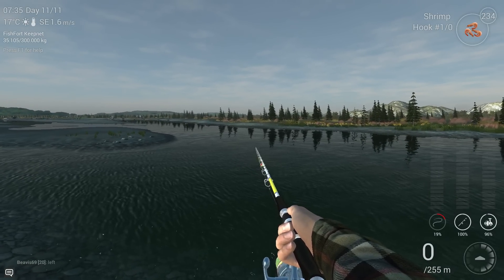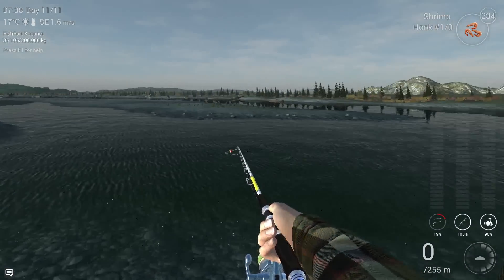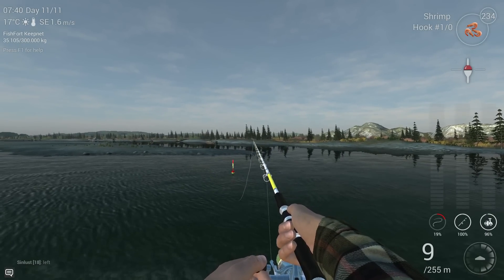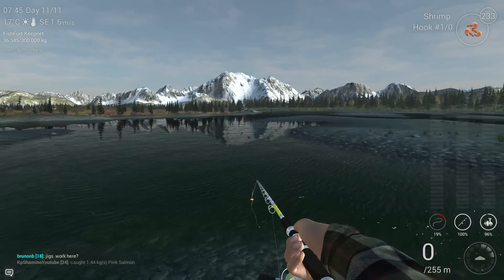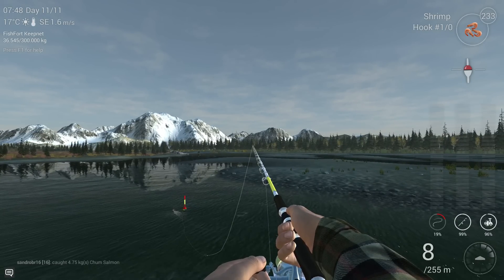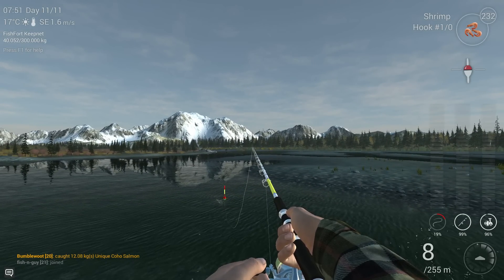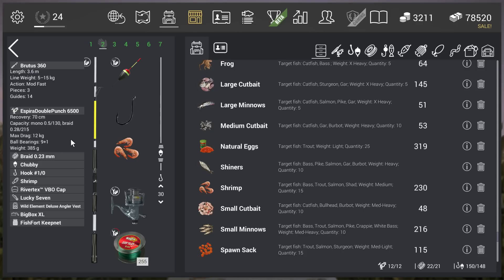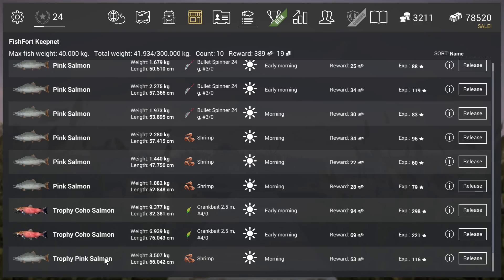Fishing Planet Game, Trophy Pink Salmon Funny Fishing Alaska Guide